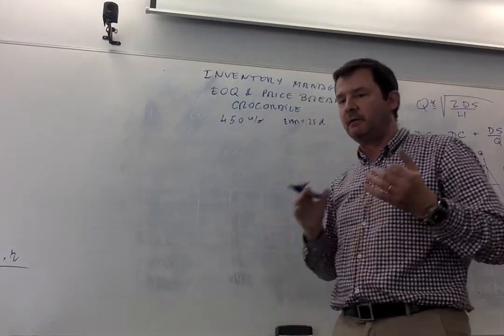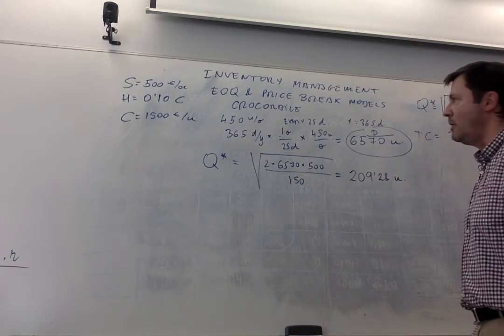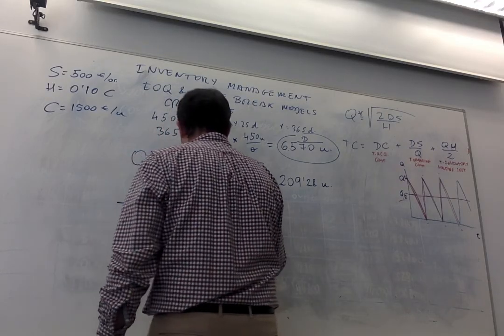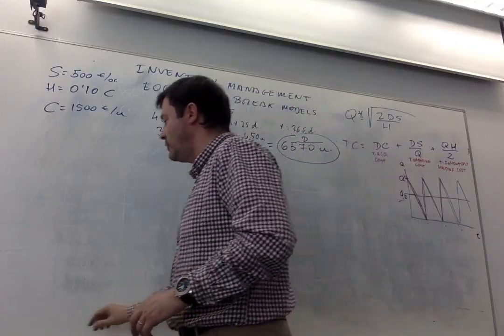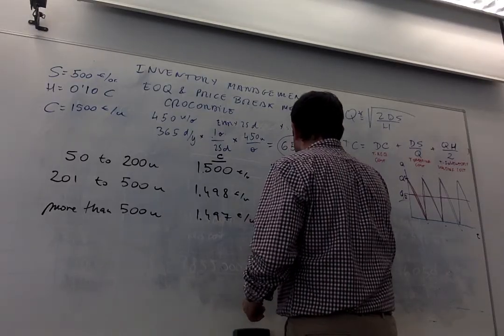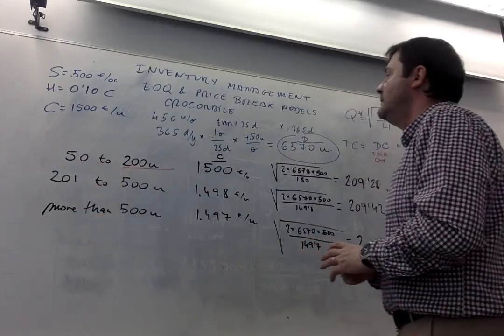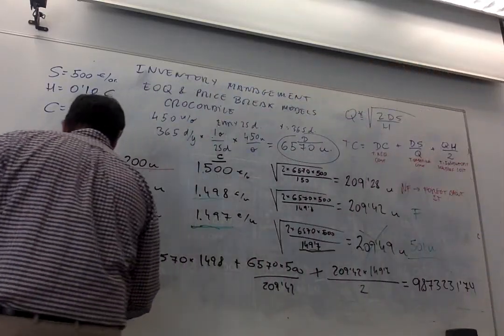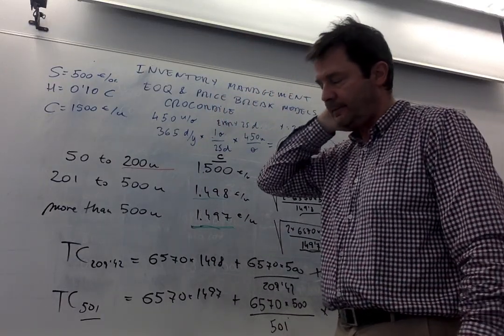VIDEO 14 INVENTORY MANAGEMENT